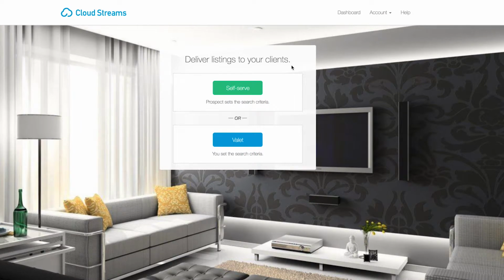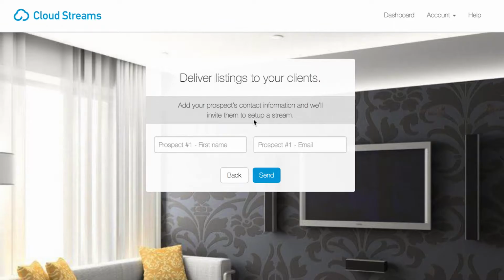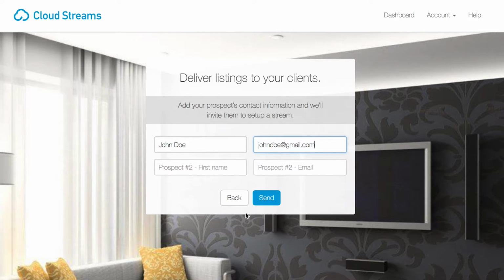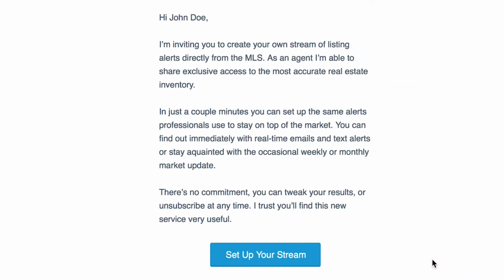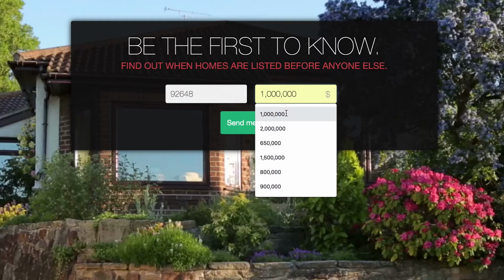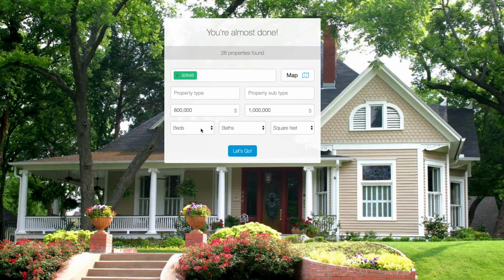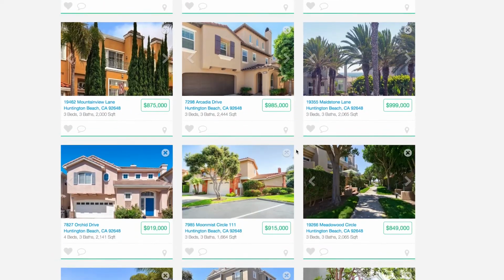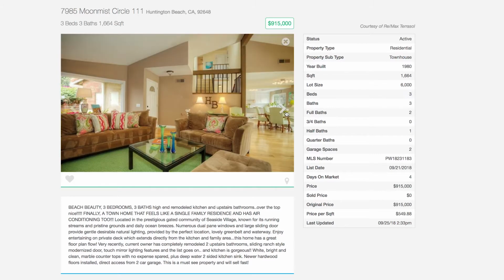How To Create a Self Serve Stream in Cloud Streams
This quick tutorial will show you how to create a self serve stream, where your clients can fill in the criteria for the homes they want to be notified about!

And visit the Cloud Agent Suite website to learn more about our awesome products!